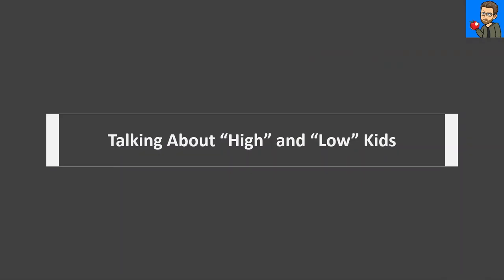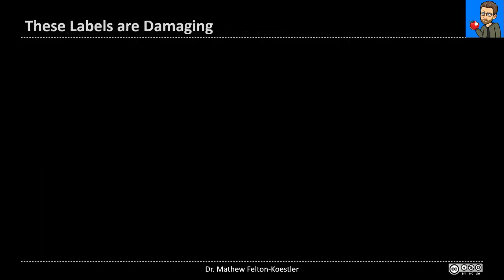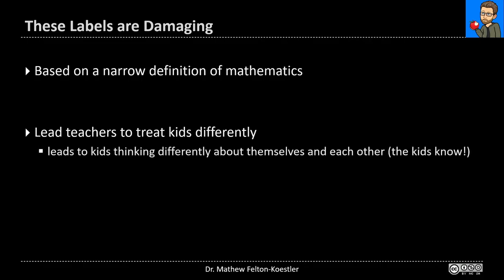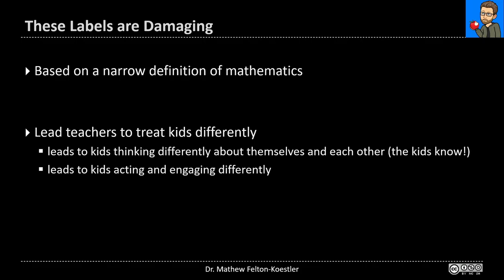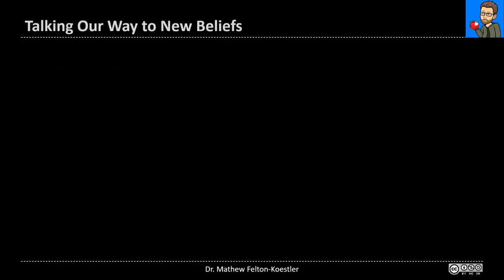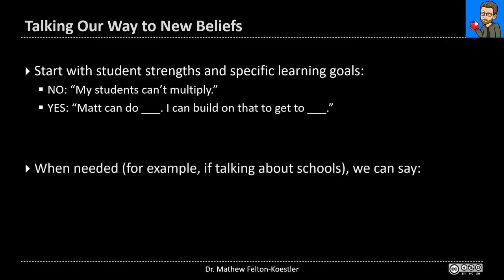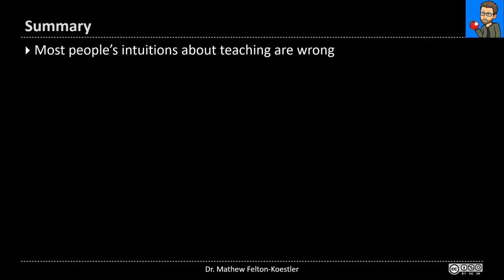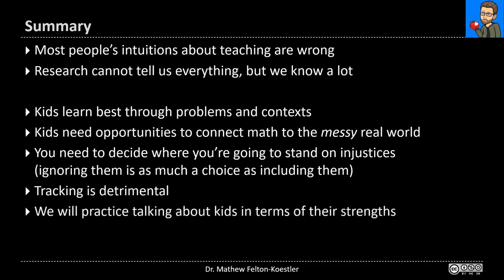Course Themes - Part 5: Talking about Children